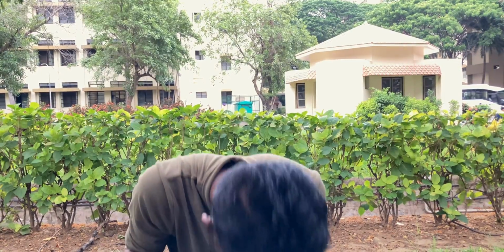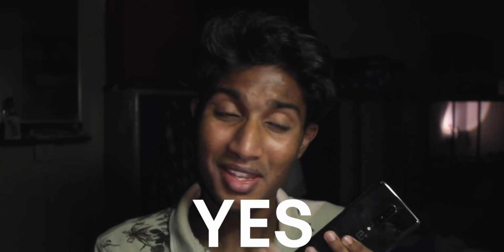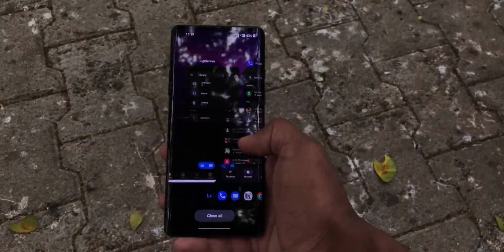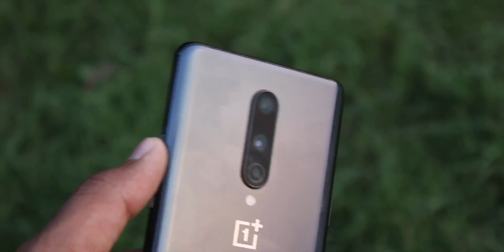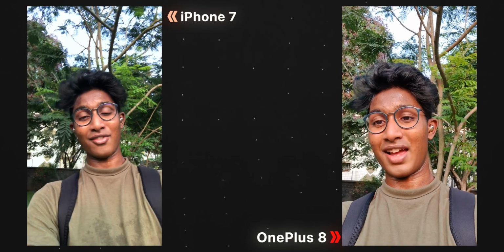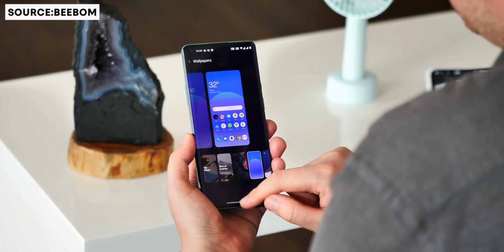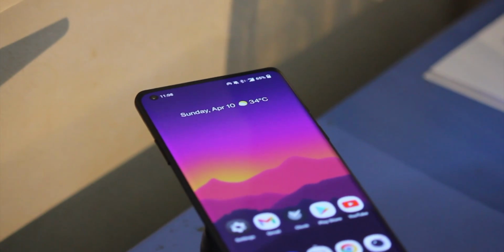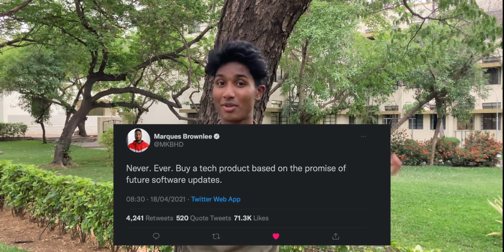OnePlus 8 in 2022, Still Worth It?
This is my OnePlus 8 Review after 2 years of extensive use, it was my first foray into OxygenOS and it's been 2 years, does it still hold up?, will I still use it after this?, do I hate OxygenOS 12?
Well it's all a mixed answer and with what's been happening to OnePlus, this is my last OnePlus Phone

TIMESTAMPS:
0:00 : Intro
0:44 : Design
2:34 : Display
3:34 : Performance
4:29 : Battery Life
5:20 : Camera
7:56 : Software
11:02 : Final Thoughts

Feel free to suggest video ideas and changes to improve the content in the Comment Section

~Sankew

I Used the OnePlus 8 for 2 Years! | Final Review
OnePlus 8 Review: Special No More!
OnePlus 8 In 2022! (Still Worth It?) (Review)
OnePlus 8: My Honest Review After 730 Days!
OnePlus 8 Long Term Review (2022)
OnePlus 8 in 2022!
The Oneplus 8 Is Super Cheap & Powerful In 2022! (Great $200 Budget Option For Gamers)
5 Reasons To Buy The OnePlus 8 In 2022! (Snapdragon 865 For $200-$250...WOW!)
OnePlus 8 Review: Updates Changed My Mind..
OnePlus 8 Review: Dying A Hero
OnePlus 8: 2 Years Later